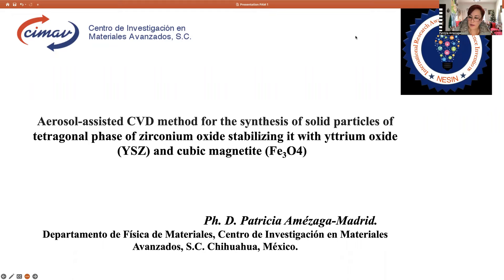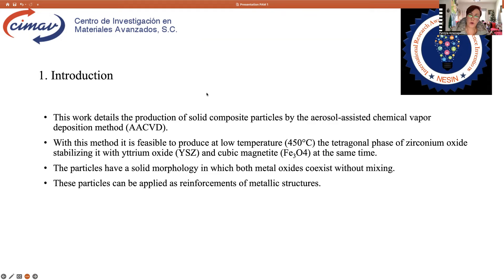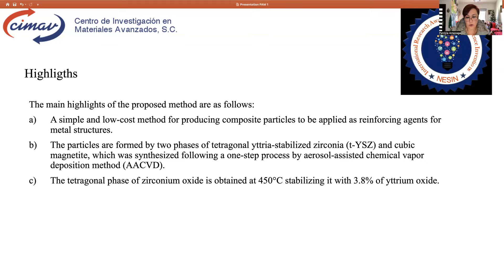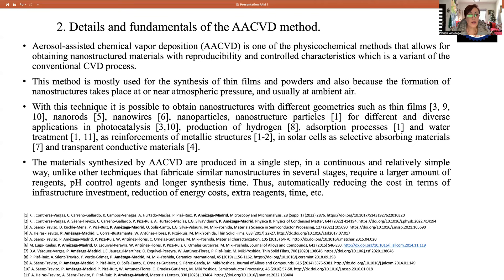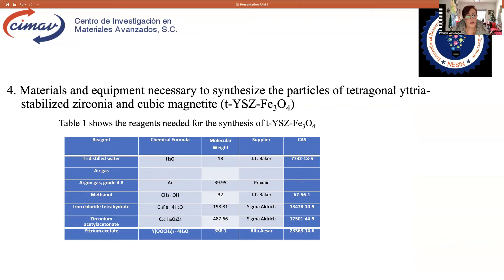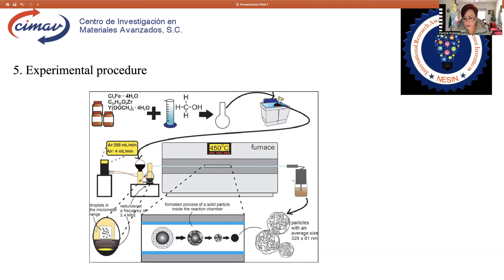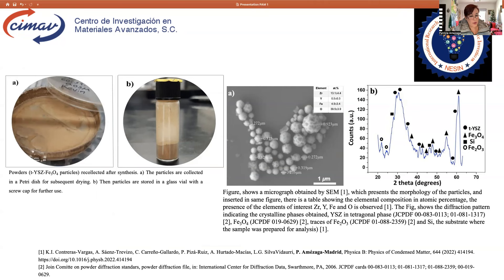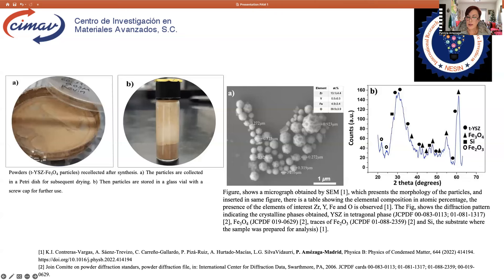Aerosol-Assisted CVD Method for the Synthesis of Solid Particles of Tetragonal Phase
This speech delivered by Prof Dr. Patricia Amezaga-Madrid, Centro de Investigacion en Materiales Avanzados, S.C, Mexico
  | Best Researcher Award
International Research Awards on New Science Inventions